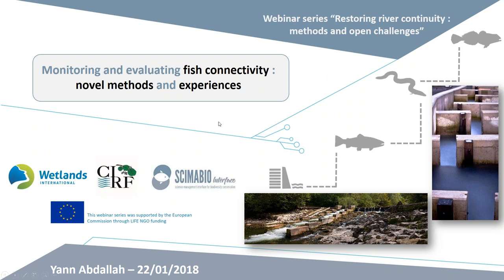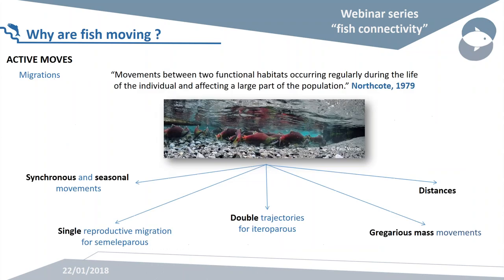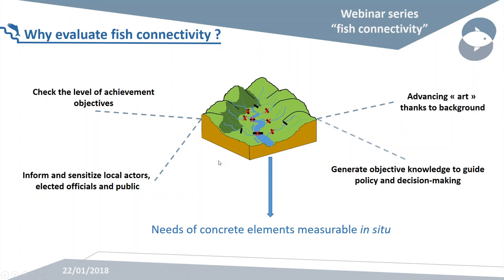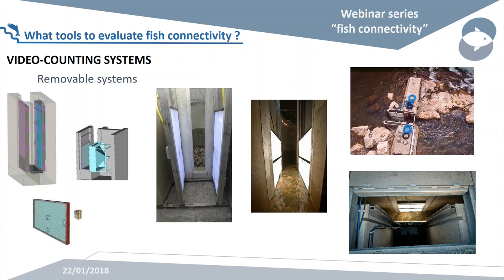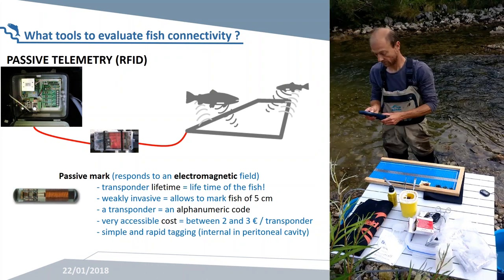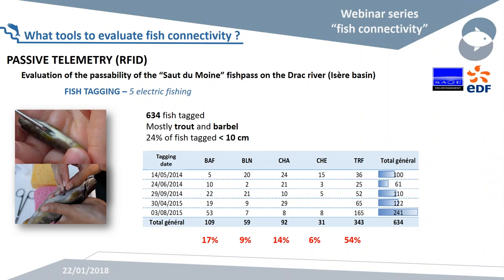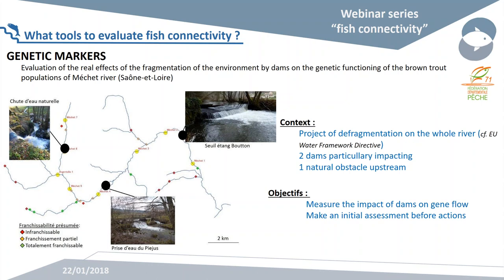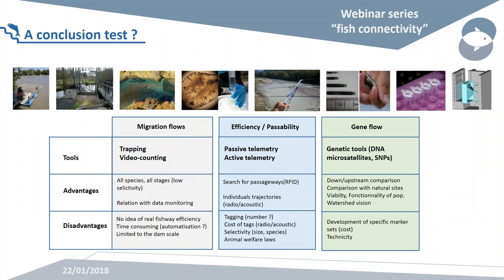Restoring river continuity Webinar: Monitoring and evaluating fish connectivity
Wetlands International – European Association and the Italian Center for River Restoration invite you to join a series of webinars explaining methods and challenges of river restoration with a specific focus on improving river connectivity. By sharing evidence of effective restoration approaches we aim to enhance the conditions of European rivers and to foster the implementation of river restoration measures.

The construction of barriers and the alteration of water and sediment flows have caused the disruption of longitudinal continuity in many of Europe’s rivers. This has had severe implications for a number of migratory fish species, such as eel and salmon, and in general for the ecological conditions of rivers and related ecosystem services. Improvement of river connectivity is thus a key challenge for river managers.

With this webinar series, we aim to share best practices, promote the debate on new approaches and develop the capacity of CSOs, government, knowledge-based organisations, and other relevant stakeholders such as professional groups, to ensure that effective solutions are taken up in water management.

You are viewing webinar: 6. Monitoring and evaluating fish connectivity: novel methods and experiences

Content of the webinar: Europe is committed to a strong public policy of restoring aquatic ecological continuity. After several years of application, feedback shows the need to evaluate the actions and monitor the effects on fish populations. During this webinar, we will take stock of recent scientific advances that allow the development of diagnostic tools to generate knowledge and answer operational management questions. We will discuss different tools and methods such as active / passive telemetry, genetic markers and video counting systems.